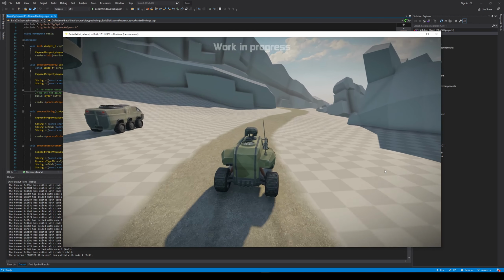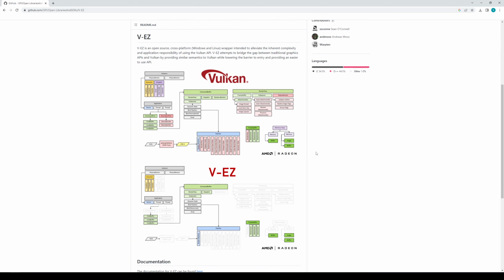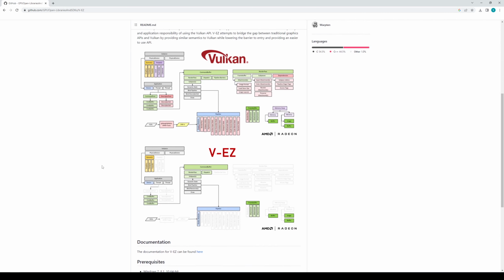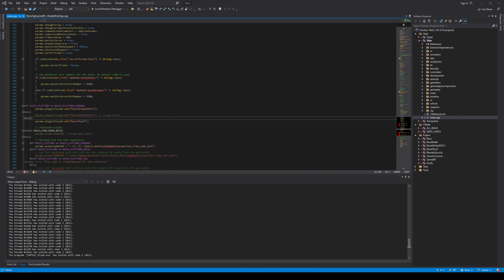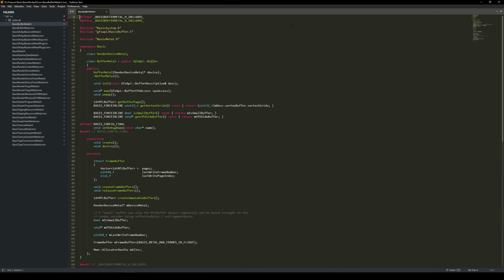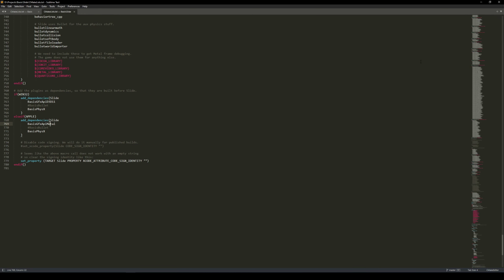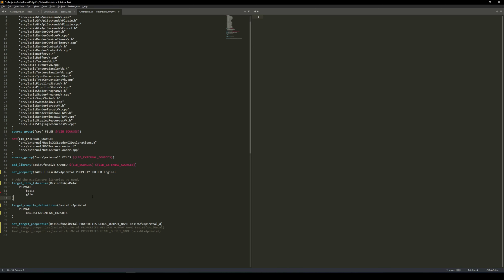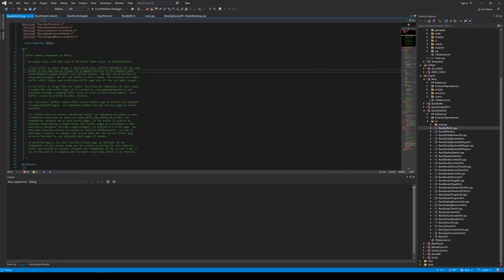Porting my renderer to Vulkan - Part 1 of N - Intro & background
This is the first part of a video series where we take Madrigal's Basis game engine and make it render the demo level in Project Slide using the Vulkan API.